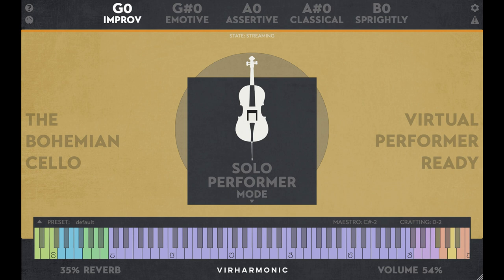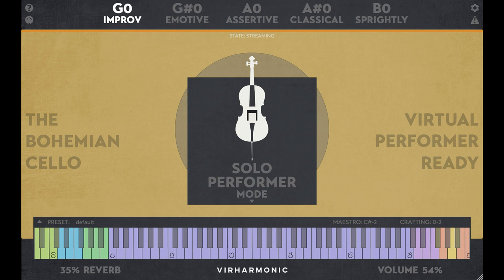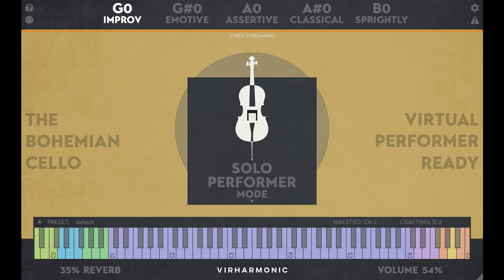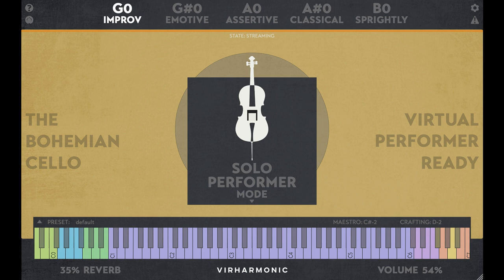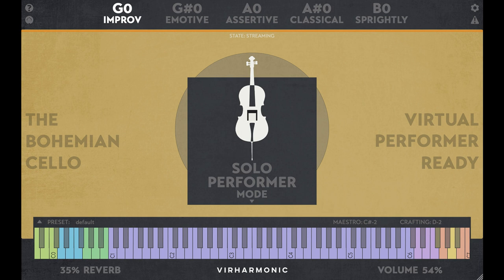VirHarmonic releases Bohemian Cello V4 including Expansion 3 - Virtual Performer plugin built on the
VirHarmonic has released Version 4 of Bohemian Cello, including Expansion 3.

The Bohemian Cello Virtual Performer has been rebuilt as a brand new plugin created in the new Gorilla Engine by UJAM.

Version 4 adds the following new features:

New Plugin built on the Gorilla Engine.
Background Streaming (loads in under a second on SSD).
Low Memory requirements.
Multiple instances of the plugin share resources.
Performer Mode: Solo, Second cello, Trio, Chamber, Divisi Trio & Divisi Chamber.
New Articulations: Ricochet, Col Legno, Ponti Cello, Sul Tasto & Harmonics.
Crafting - Blend any forced on bow type/Articulation with legato.
New Convolution & Algorithmic Reverbs with added spaces: Hall, Chamber and Studio.
Virtual performer rebuilt from the ground up, now more responsive and ability to play extremely fast.
New functions: Velocity control, Built in Expression control, built in help guide.
Moods have been adjusted and evolved. Two new moods added (Classical and Sprightly), and one renamed: Czardas changed to Assertive.
Maestro Poly-Legato added.
Sample Pool increased from 35,000 to 70,000+ samples.
The plugin is Apple Silicon Native, AU, VST2, VST3 & AAX compatible.

Intro Price: $/€ 149 including VAT (if applicable) until 30/11/2022 (Reg. $/€ 249).